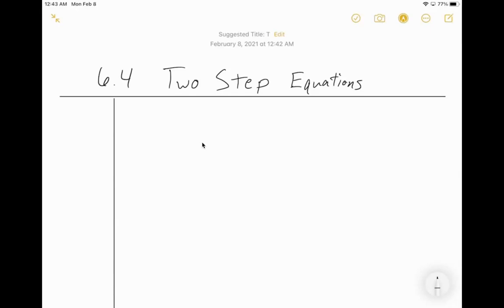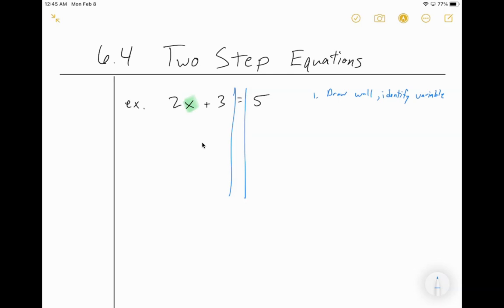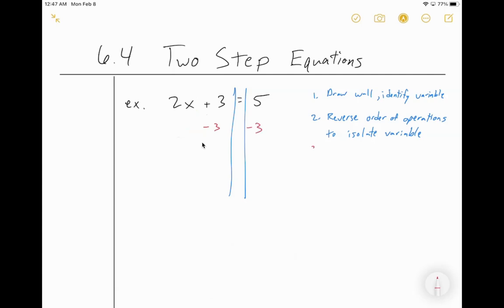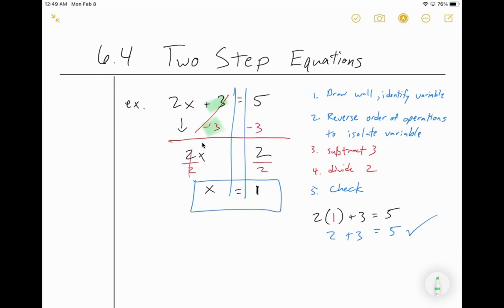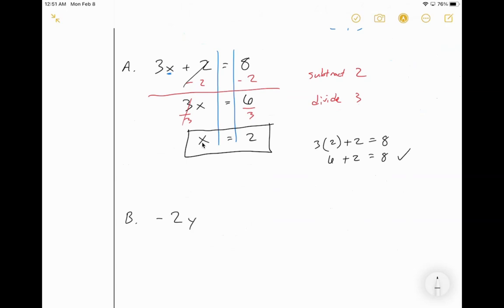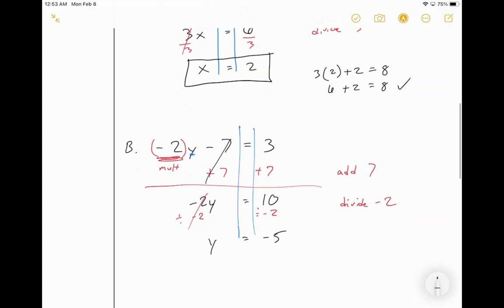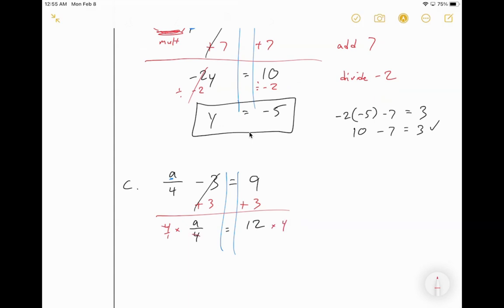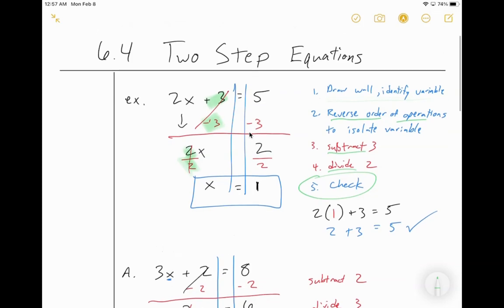6.4 Two Step Equations